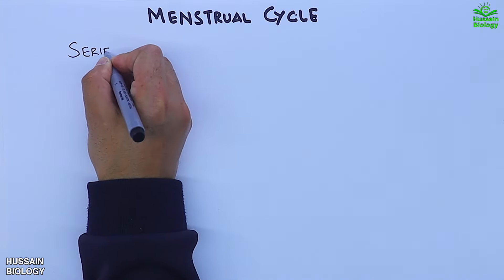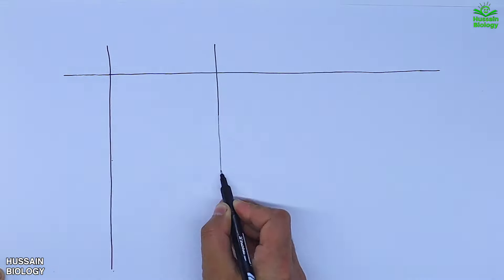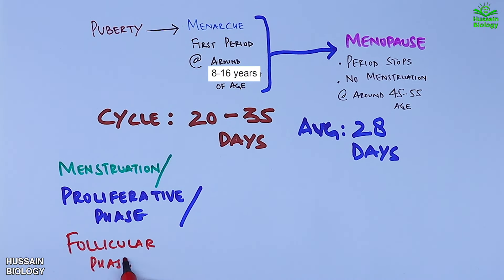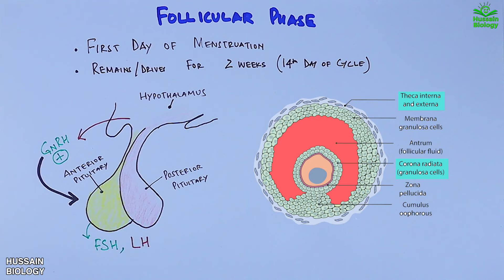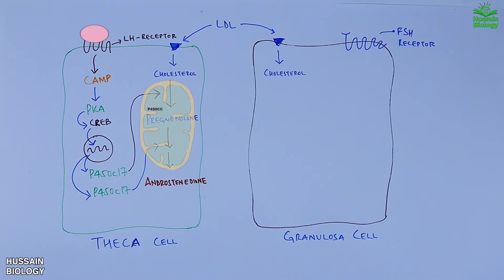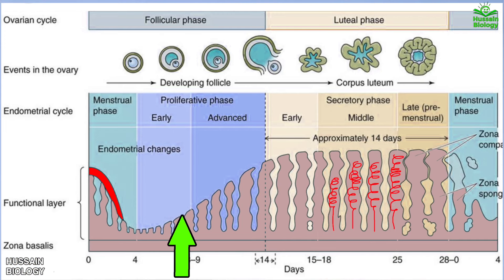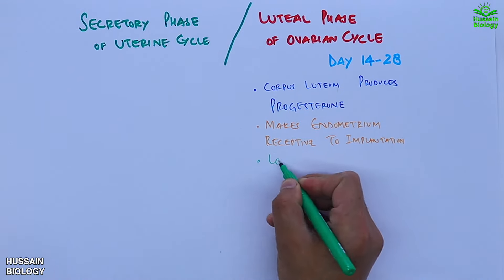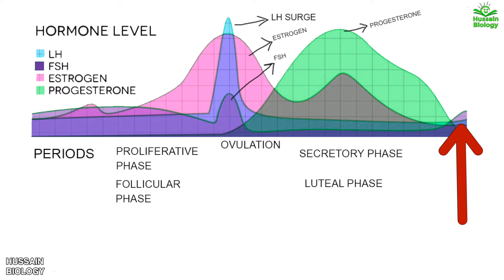Menstrual Cycle | Ovarian and Uterine Cycle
The menstrual cycle is a series of natural changes in hormone production and the structures of the uterus and ovaries of the female reproductive system that makes pregnancy possible. The ovarian cycle controls the production and release of eggs and the cyclic release of estrogen and progesterone. The uterine cycle governs the preparation and maintenance of the lining of the uterus (womb) to receive an embryo. These cycles are concurrent and coordinated, normally last between 21 and 35 days, with a median length of 28 days, and continue for about 30–45 years.
The menstrual cycle encompasses the ovarian and uterine cycles. The ovarian cycle describes changes that occur in the follicles of the ovary,whereas the uterine cycle describes changes in the endometrial lining of the uterus. Both cycles can be divided into phases. The ovarian cycle consists of alternating follicular and luteal phases, and the uterine cycle consists of menstruation, the proliferative phase, and the secretory phase. The menstrual cycle is controlled by the hypothalamus in the brain, and the anterior pituitary gland at the base of the brain. The hypothalamus releases gonadotropin-releasing hormone (GnRH), which causes the nearby anterior pituitary to release follicle-stimulating hormone (FSH) and luteinizing hormone (LH). Before puberty, GnRH is released in low steady quantities and at a steady rate. After puberty, GnRH is released in large pulses, and the frequency and magnitude of these determine how much FSH and LH are produced by the pituitary.